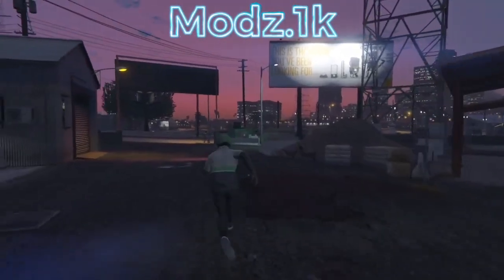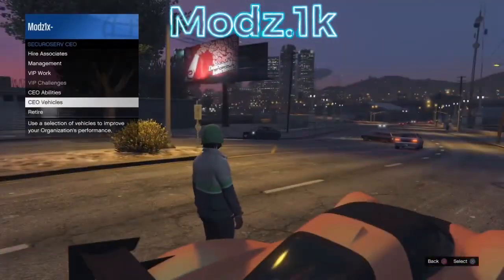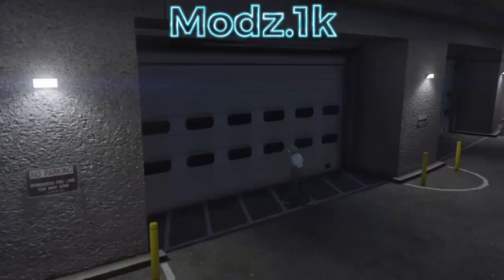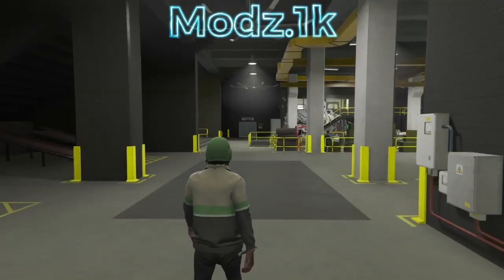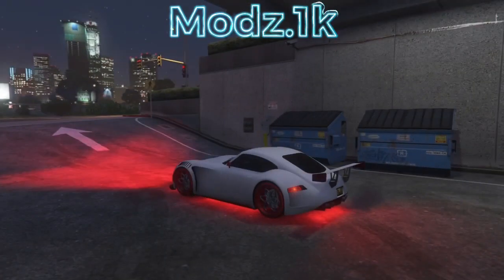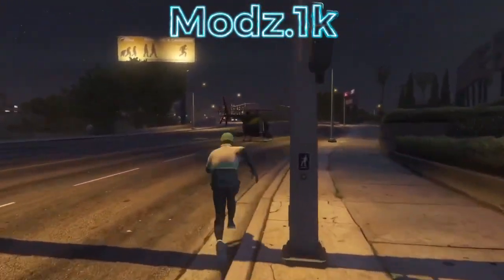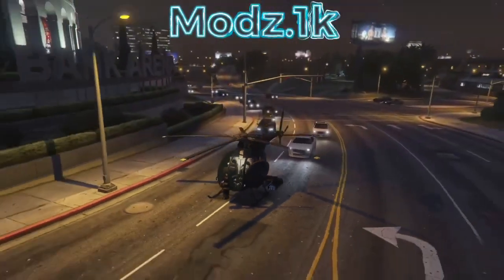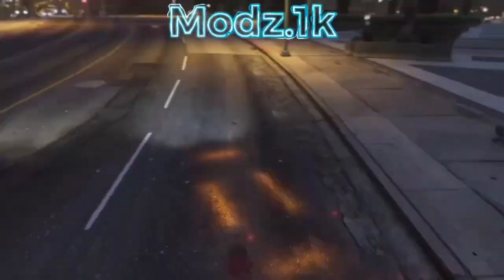GTA 5 ONLINE CAR TO CAR F1/BENNYS MERGE AFTER PATCH 1.60 (ps4/xbox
Join anawack2p4

Catch u in the next video 💨🎮